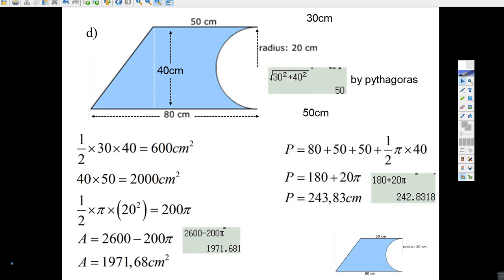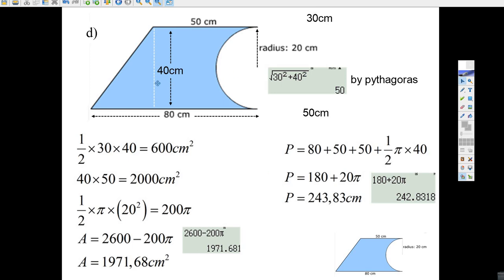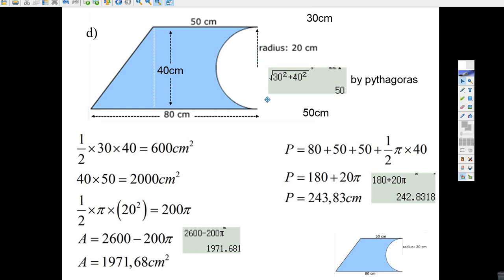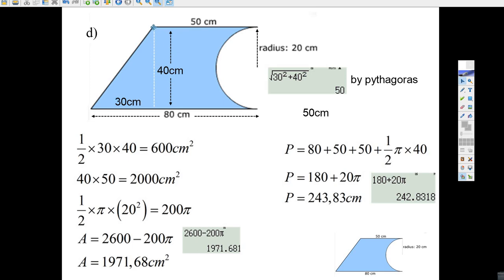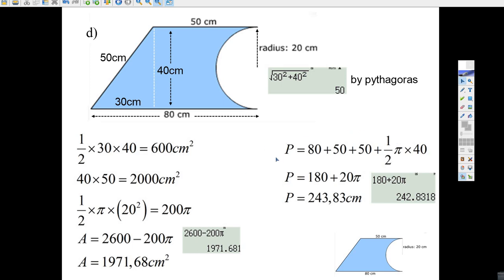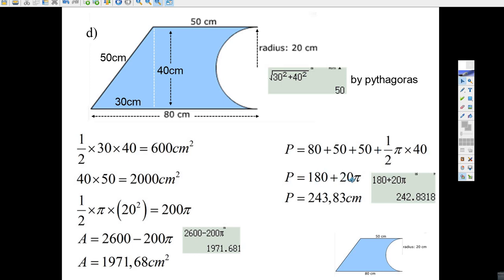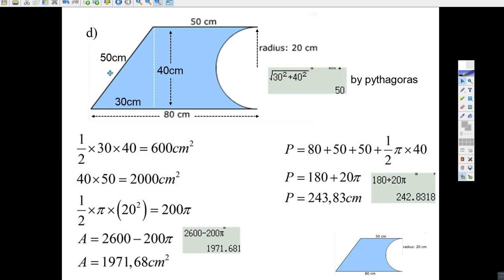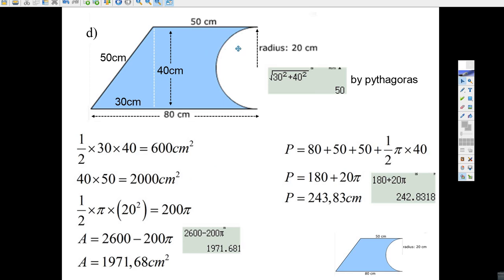Take it further Q d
Gr 9 measurement